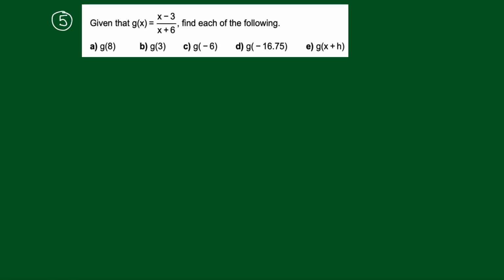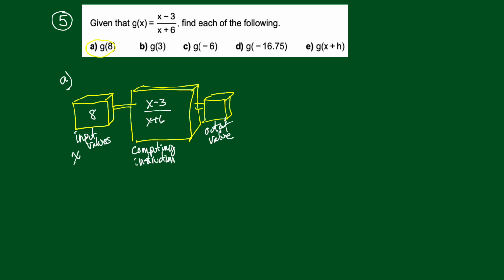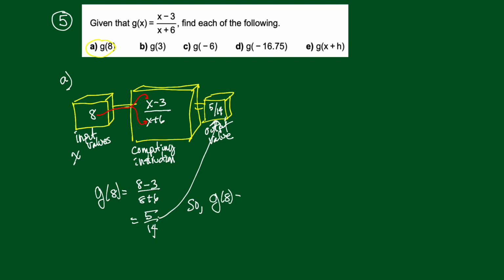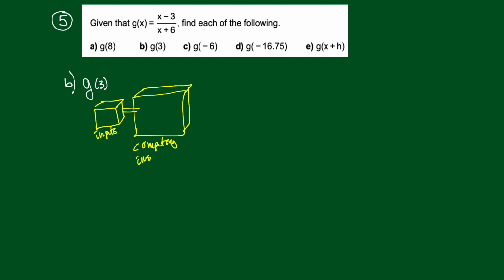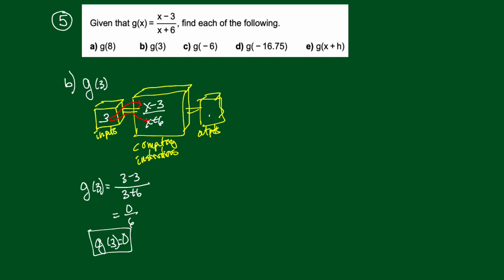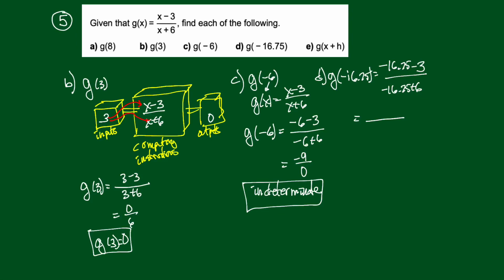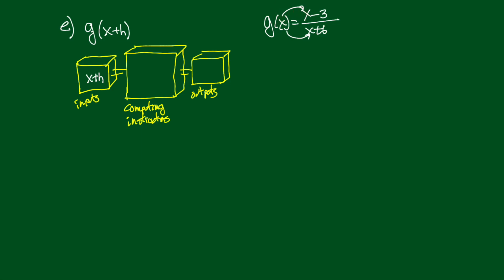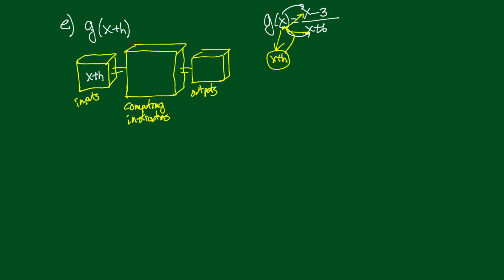HW 1.2-Problem 5